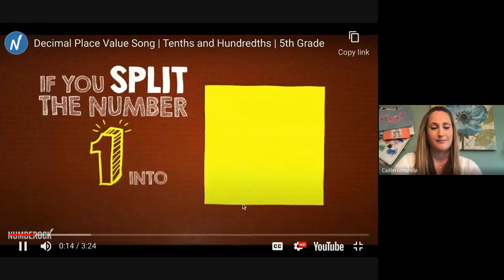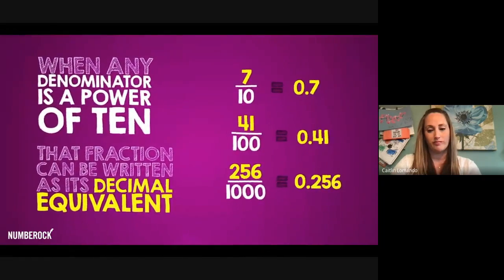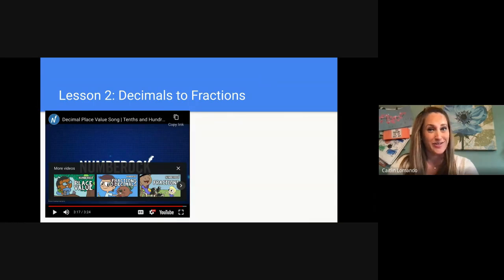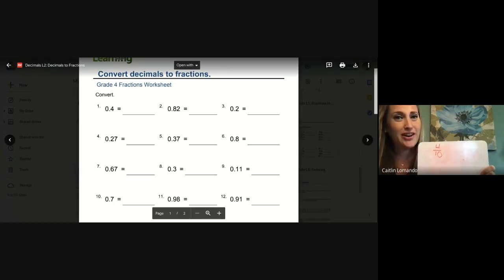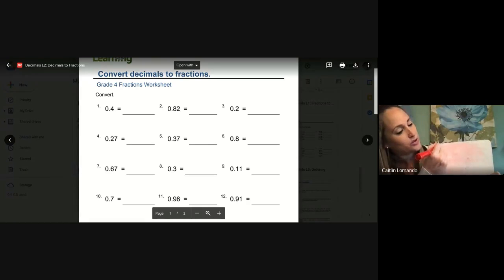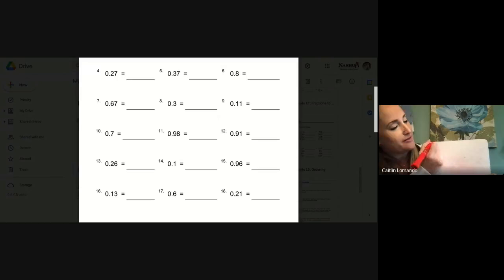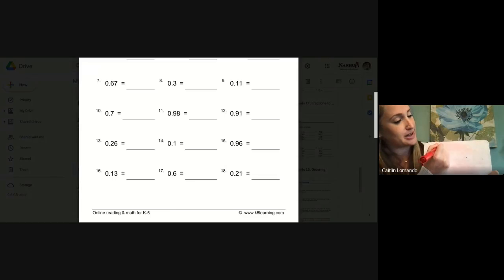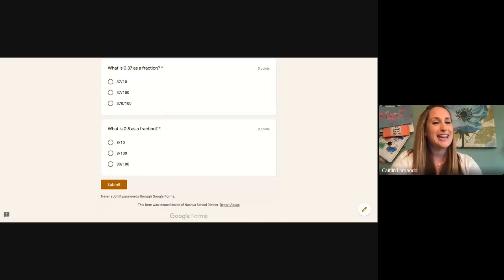Decimals #2 Decimals to Fractions